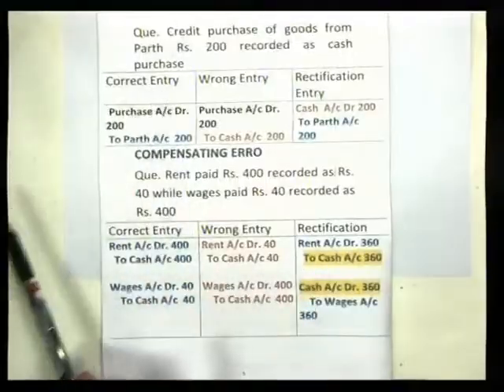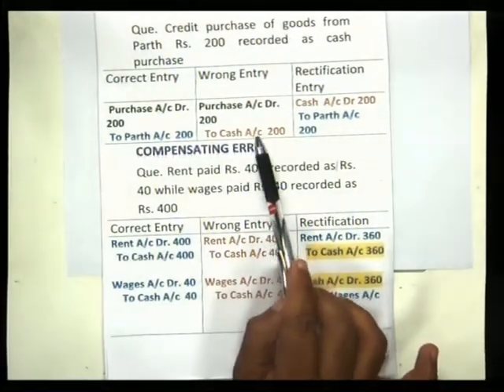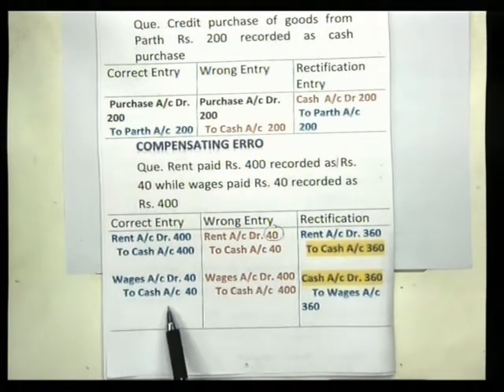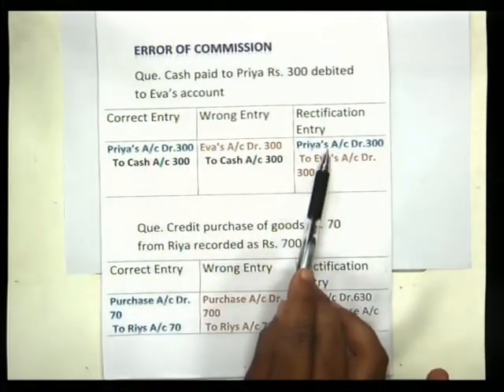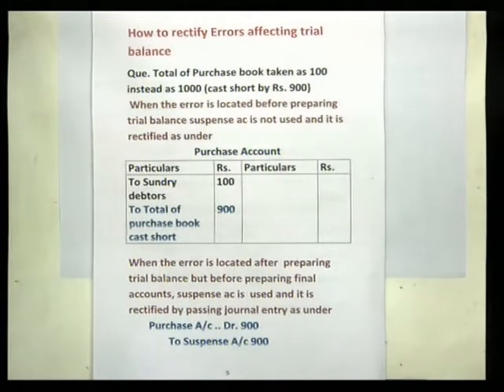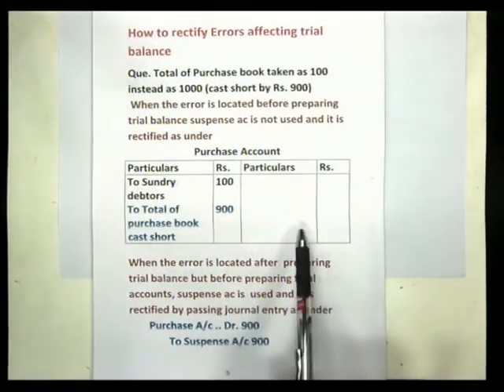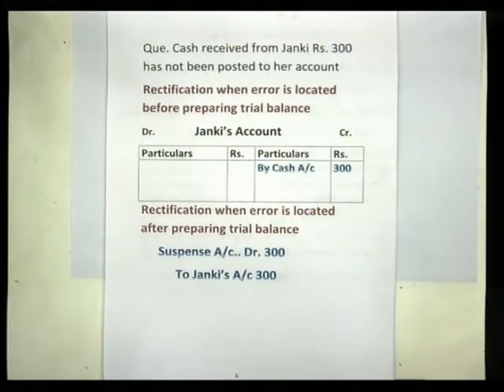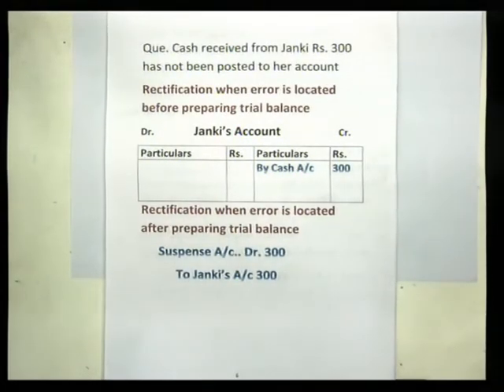30 BASICS OF ACCOUNTING RECTIFICATION OF ERRORS PART 3 x264